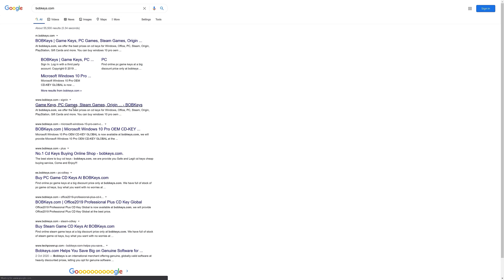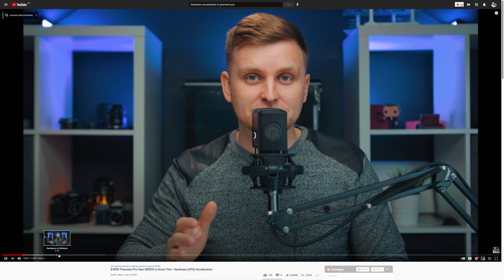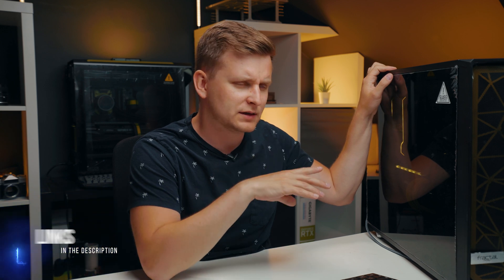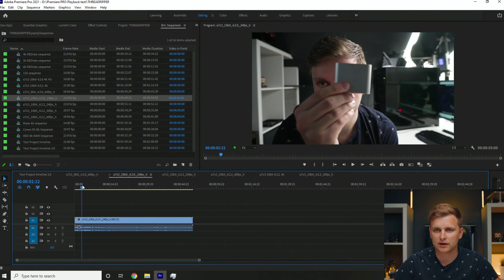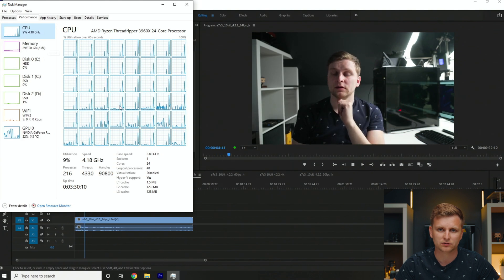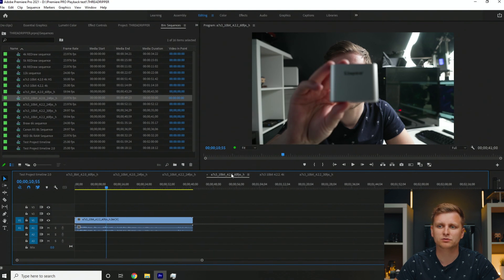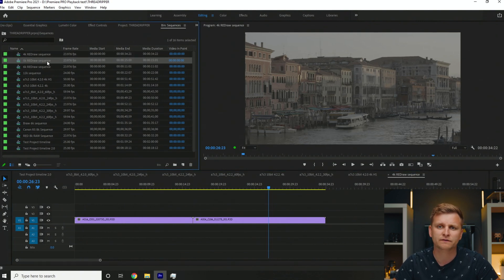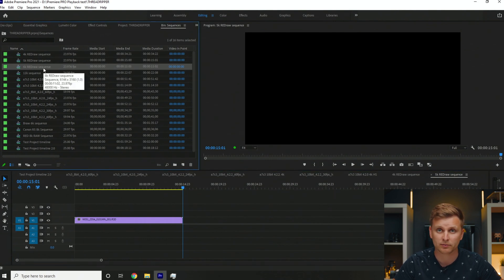Custom 24-core Threadripper 3960x + RTX 3070 timeline performance on Premiere Pro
How good is the 24-core monster on Premiere Pro? Testing the timeline performance of loads of different codecs.

AMD Ryzen Threadripper (Bumblebee) Parts: [£4500 at the time of build]
✅ CPU Cooler
✅ OS SSD
✅ PROJECT DRIVE
✅ PSU EXTENSION CABLES
✅ CASE FANS

Video produced by Lauri Pesur

0:00 Bumblebee
0:23 Sponsored Segment
1:00 Important Notices
1:27 Hardware acceleration in Premiere Pro
1:48 4k 8-bit 4.2.0. h.264
4:13 4k 10-bit 4.2.0. h.264
5:15 4k 10-bit 4.2.2. h.264
6:37 4k 10-bit 4.2.0. h.265
7:31 4k R3D RAW
8:44 5k R3D RAW
9:19 6k R3D RAW
10:02 6k Braw
10:50 8k R3D RAW
12:23 Canon R5 8k RAW
14:45 8k Workflow Hardware recommendations
15:20 12k Braw
17:07 Mixed Timeline w Colour grade
18:10 Conclusion & End